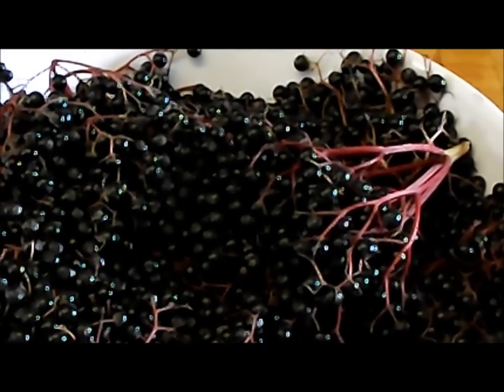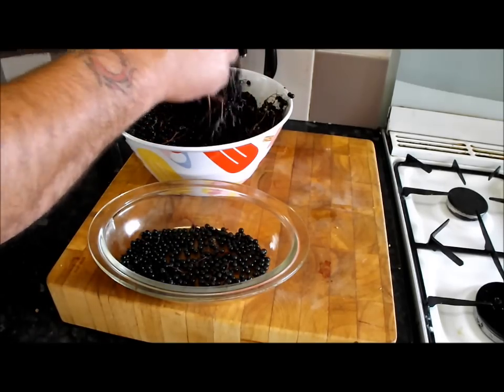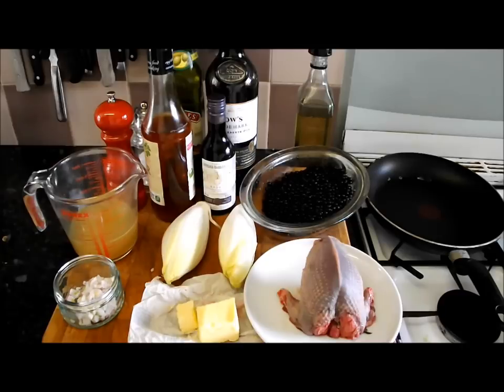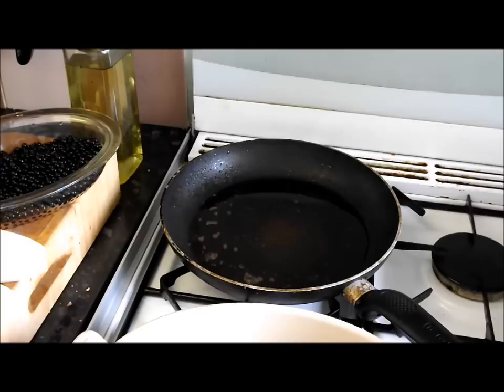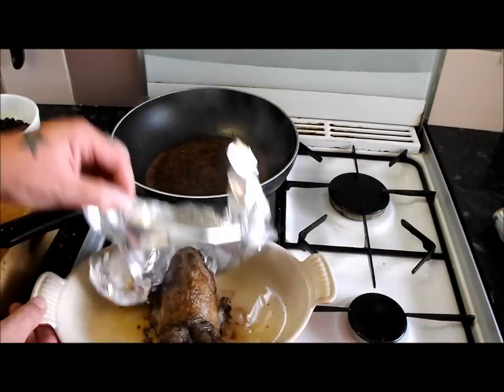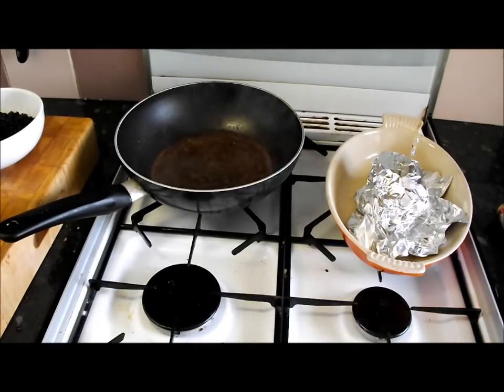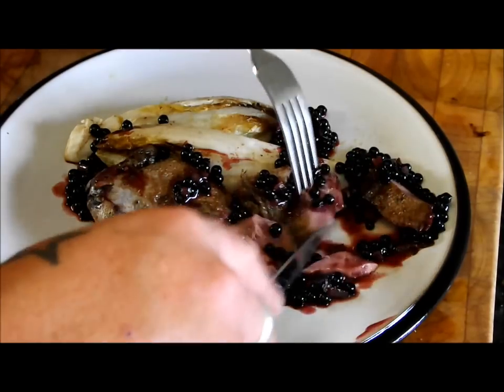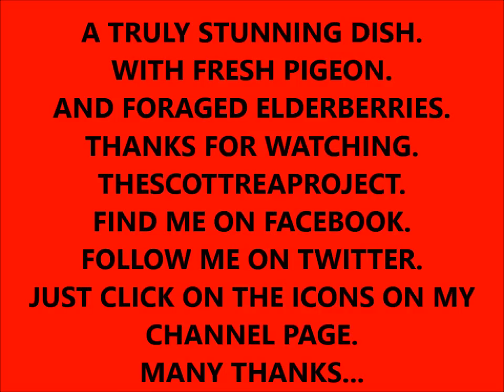How To Cook Pigeon.Pigeon Crown,Chicory And Elderberry Sauce.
We pan roast the fresh pigeon crown (breasts on the bone),and serve it with chicory,and a seasonal Elderberry sauce.The sauce is made with a reduction of red wine port and stock and the elderberries,its stunning.This is fresh,local and seasonal foraged food at its best.many thanks.